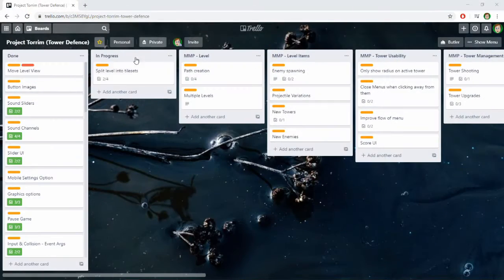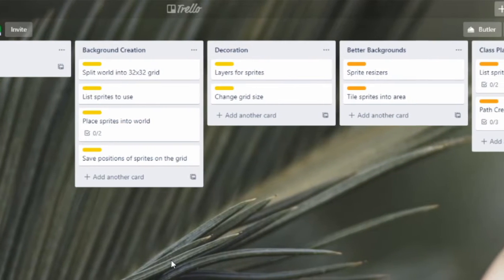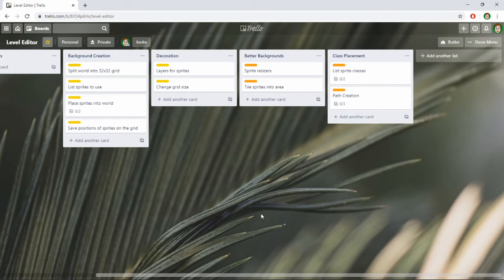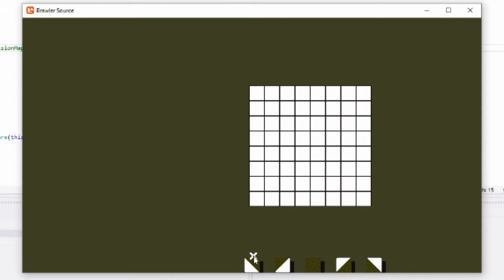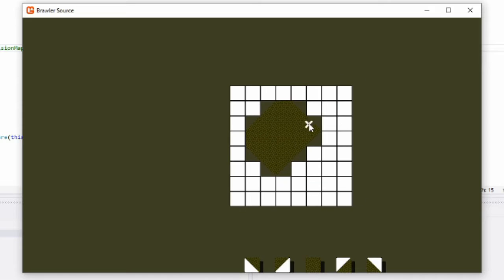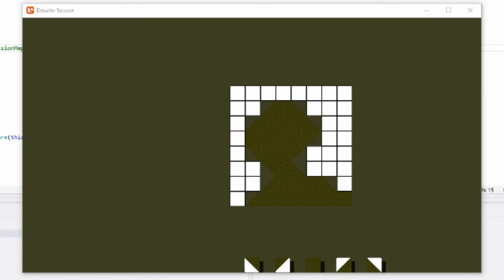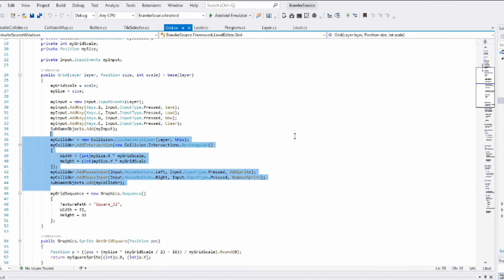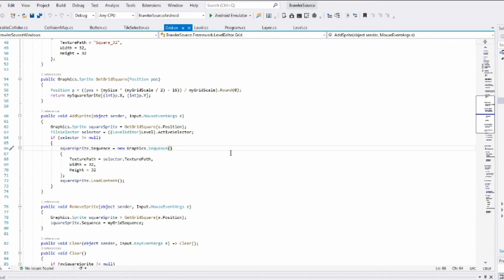A Basic Level Editor - Project Torrim - Devlog 9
This week I start work on the basics for my level editor. Let me know if you'd like to see it become part of the game to create your own custom levels.

Chapters
0:00 Introduction
0:47 It Starts with a Grid
2:24 Performance Improvements
3:46 Basics Demo
5:09 Where do we go from here?